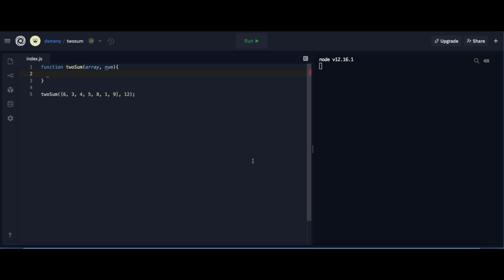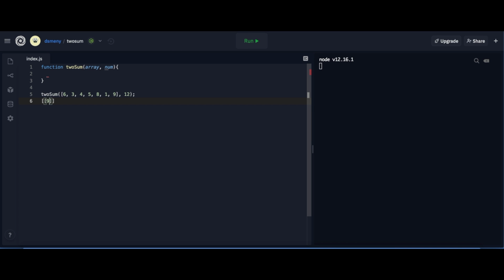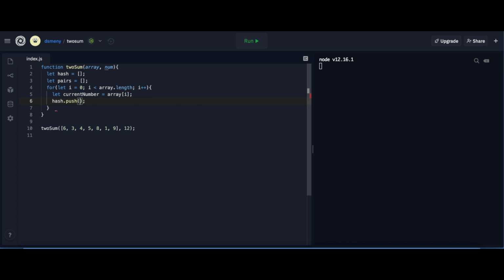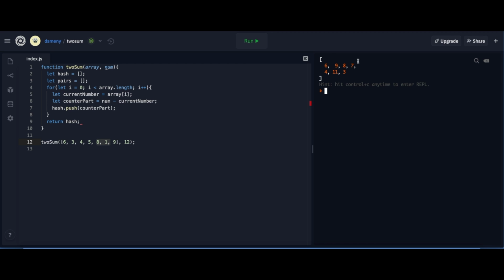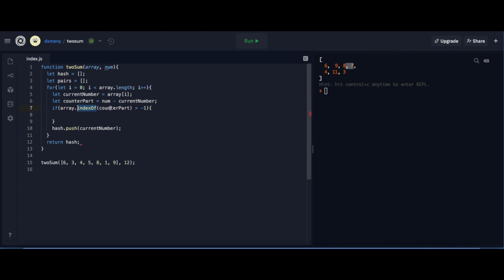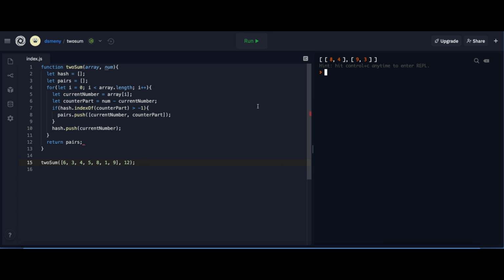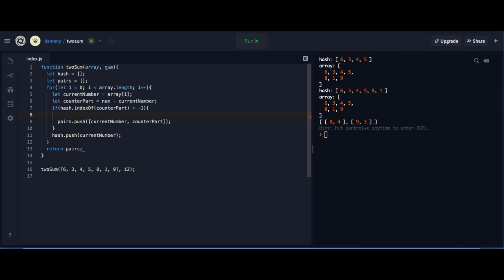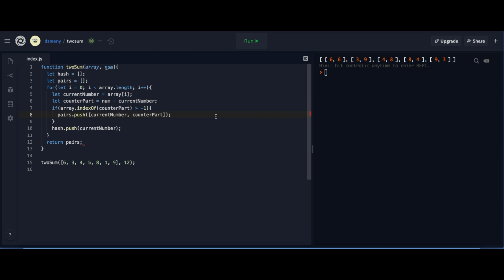codeFumble | Two Sum - Algorithm (JS)